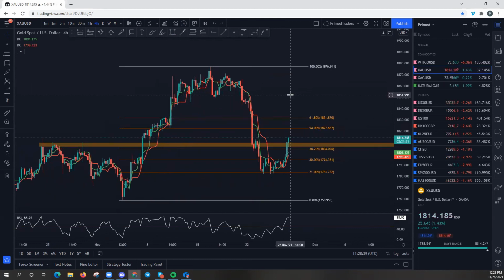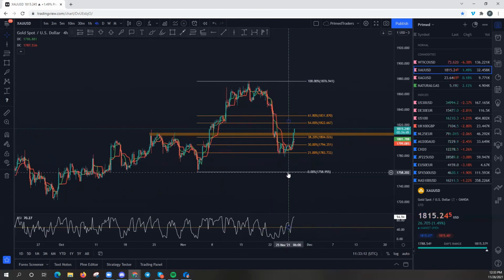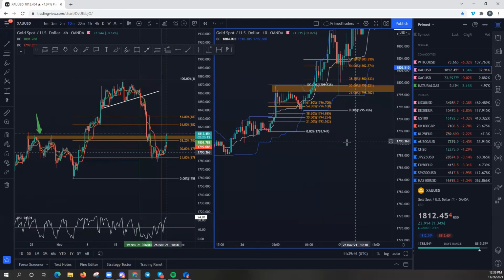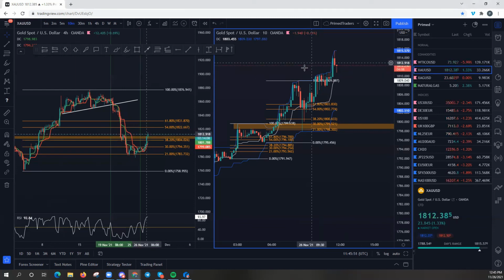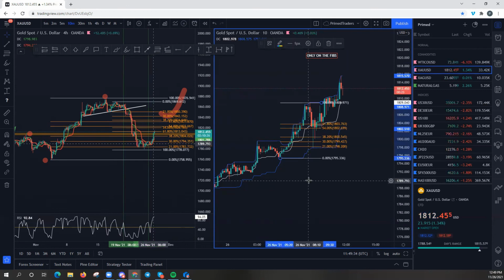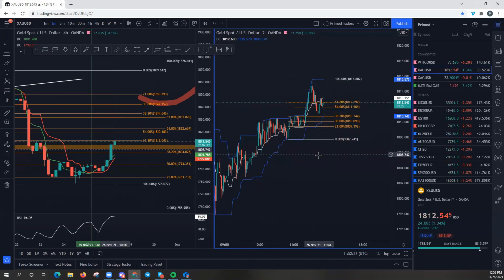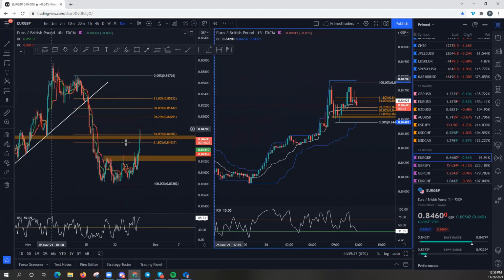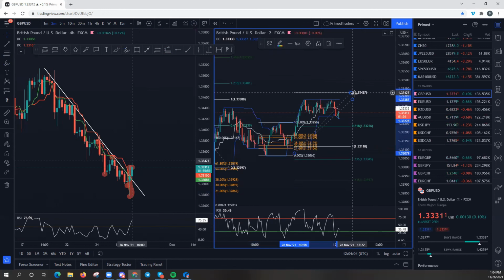Live Forex coaching session [ PrimedTraders.com ]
We help people create a license to print money by teaching them real skills, a complete trading system and provide them daily guidance

When you join our trading community you get access to:
- 8+ hour long starter course
- Technical analysis master course to help you become a charting pro
- Daily short videos to help you seize the day
- 2x weekly mentor calls with our lead trader
- Live Trading all important news events
- Live trading the London & New York market opens daily, 5 days a week
- Trading hub access with all essential technical information for the session ahead
- Discord community
- Members area